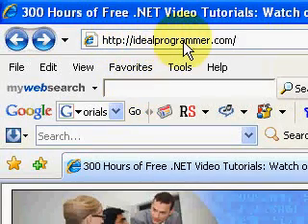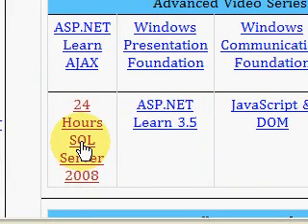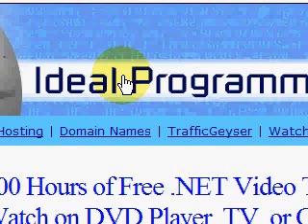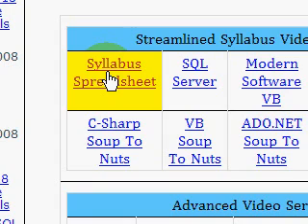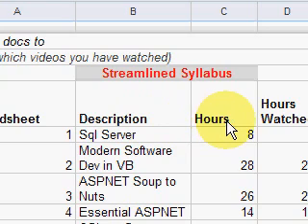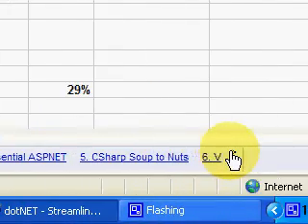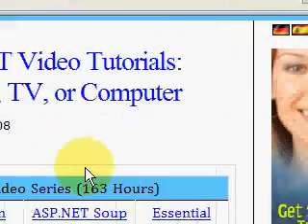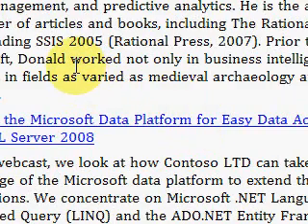24 Hours SQL Server 2008 - FREE Video Tutorials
- SQL Server 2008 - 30 hours of FREE Video Tutorials